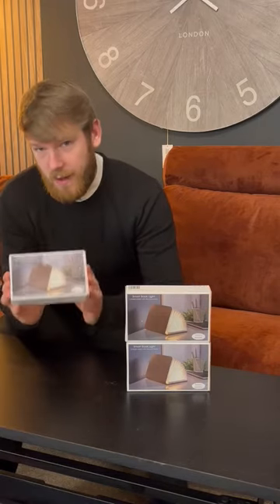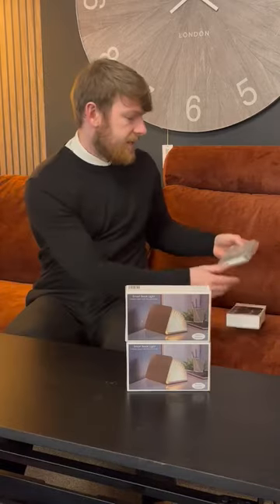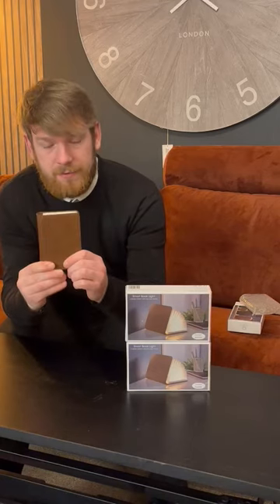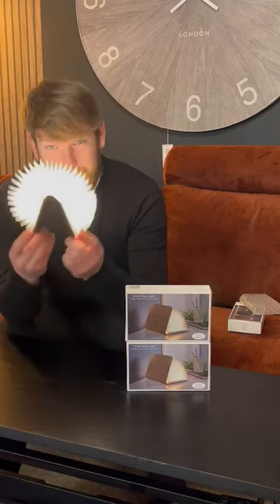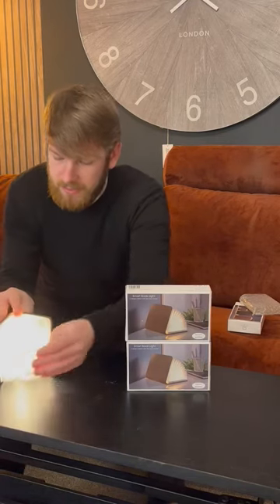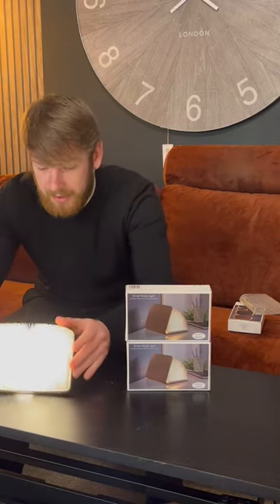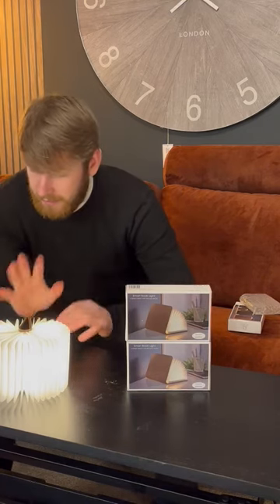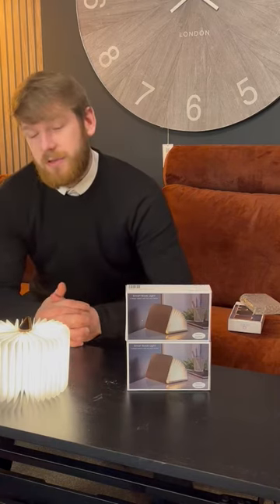Book light by Gingko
Eavro Light Bulb Lamp by Gingko

A magical floating lightbulb